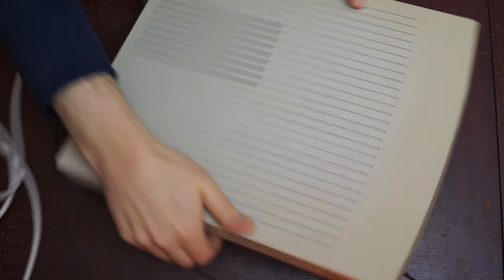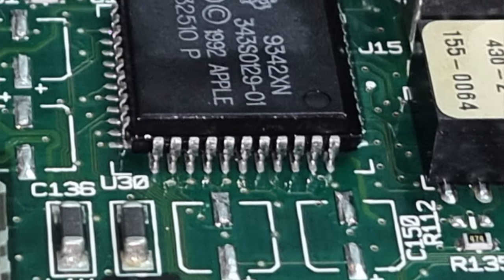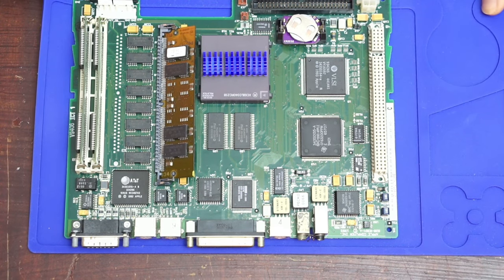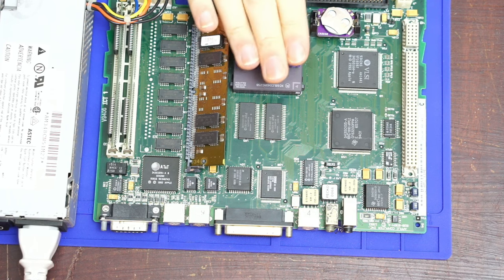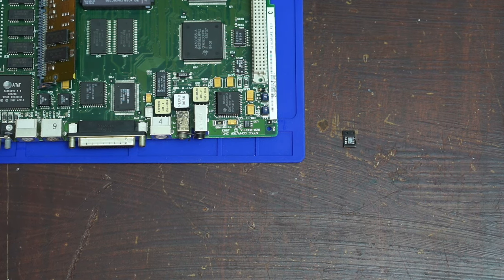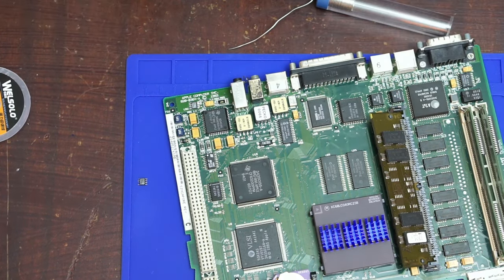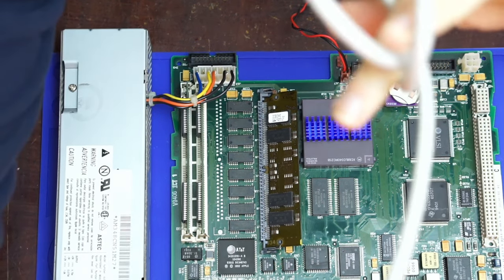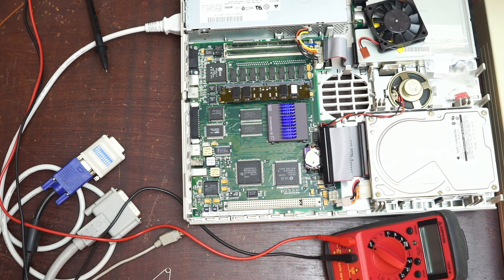Is this the reason my LC 475 has no sound?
I got this LC 475 as listed with no sound. Not quite true fortunately, but definitely something not quite right either. Let's go have a look this marchintosh.

The place I read about the DA7052A was at the Quagmore Repair, LLC